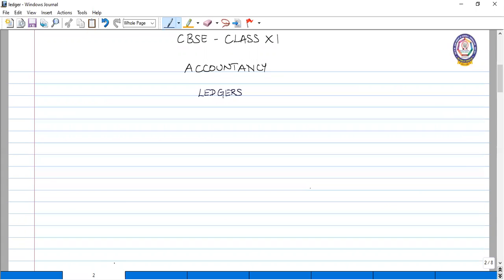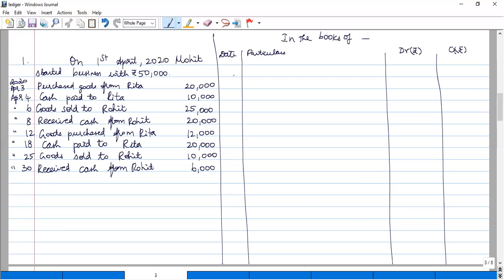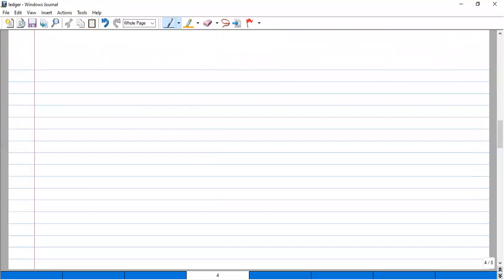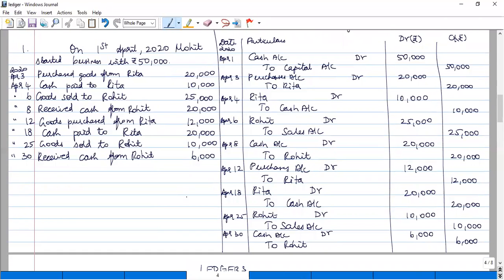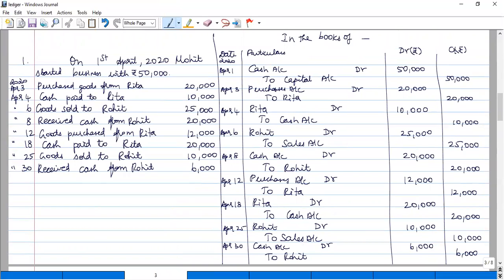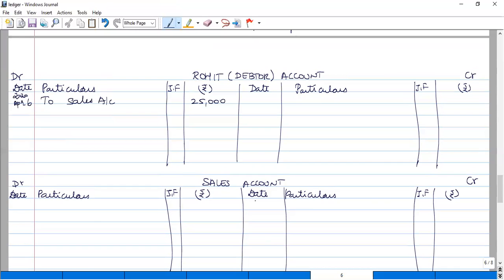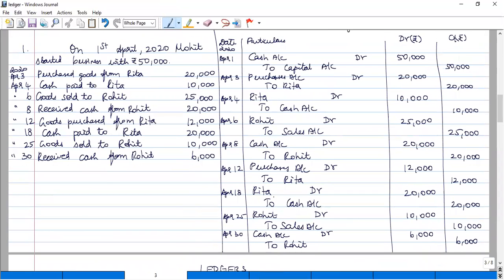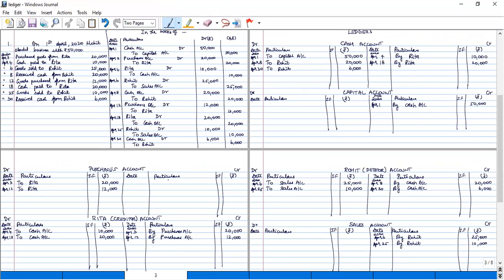CBSE - CLASS XI - ACCOUNTANCY - LEDGER -POSTING LEDGERS FROM JOURNAL ENTRIES